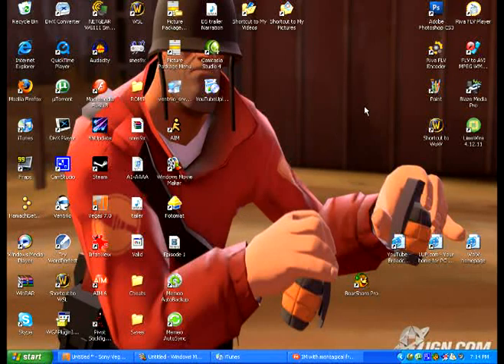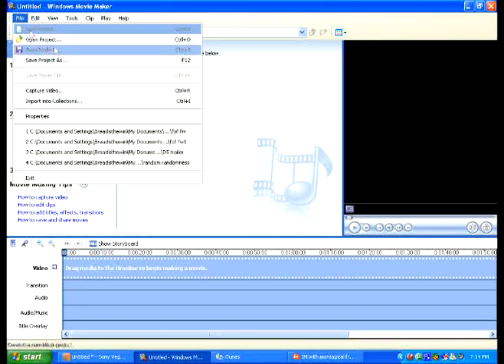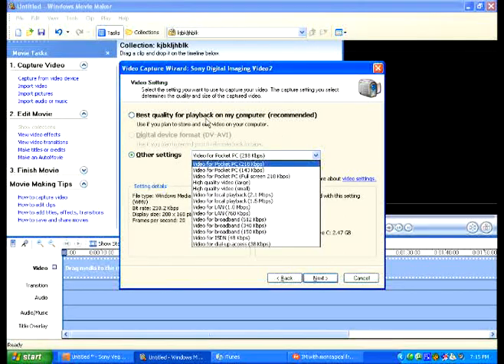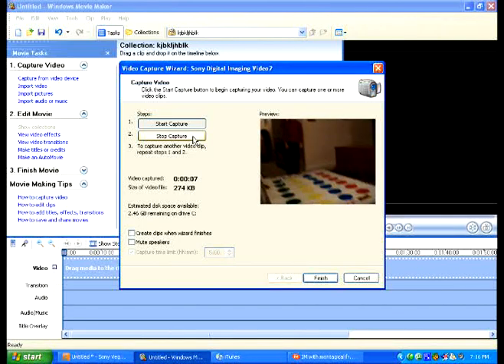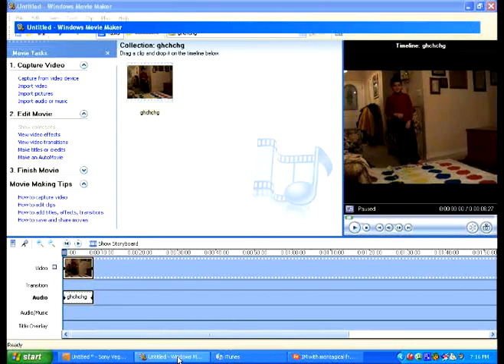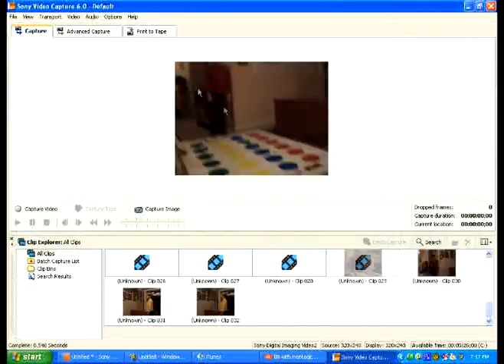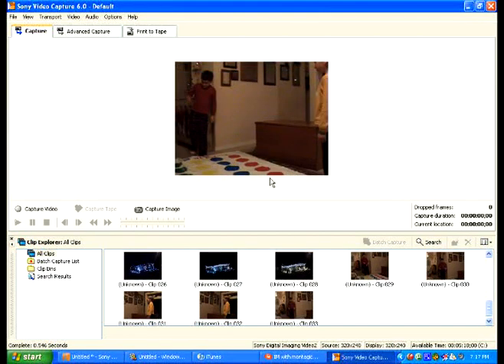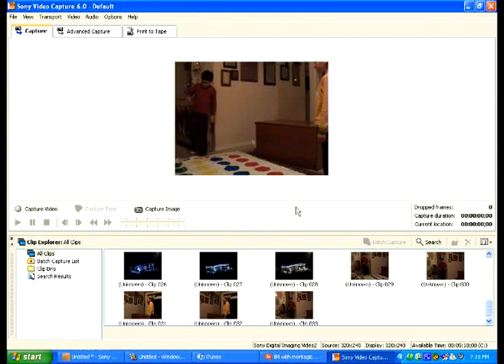How to get video from a cassette on a computer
Sorry i haven't been making many videos, so busy with other things, but expect some more soon! This video will go over how to get video from a camcorder that uses cassettes onto your computer using Windows Movie Maker and Sony Vegas 7.0